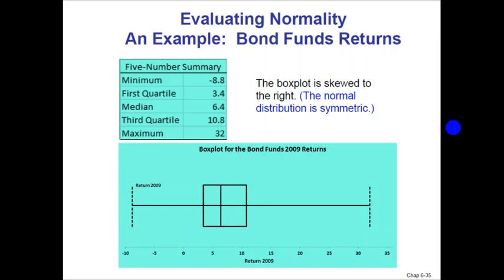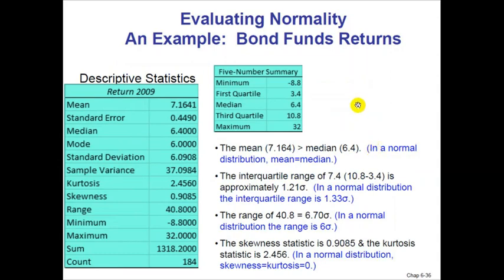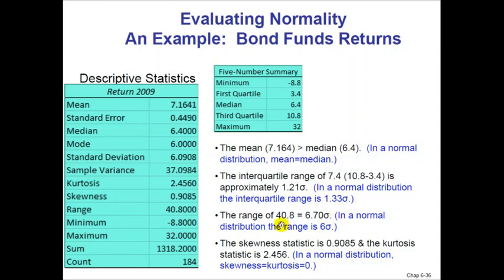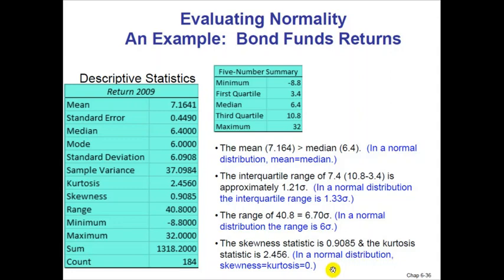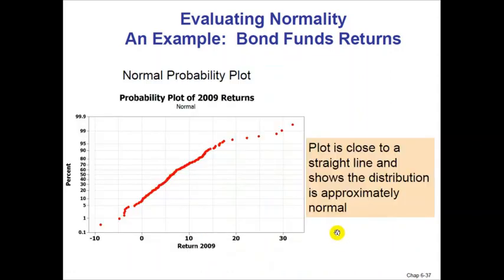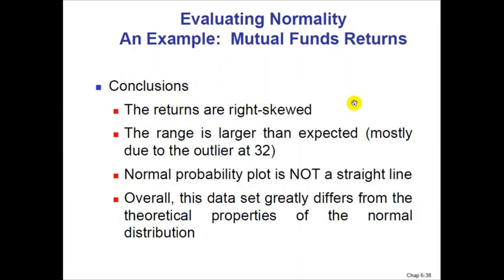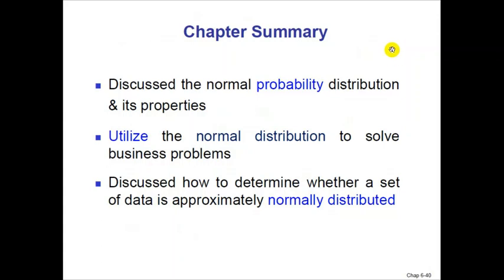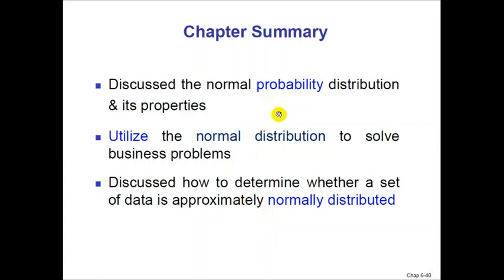C6 Part 7 Evaluating Normality Example